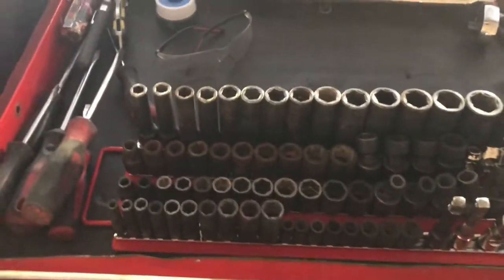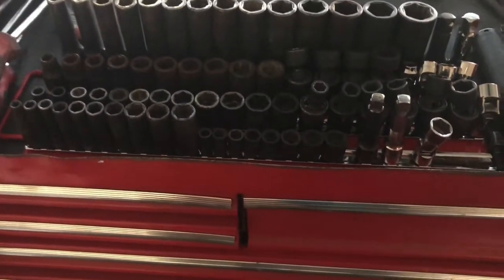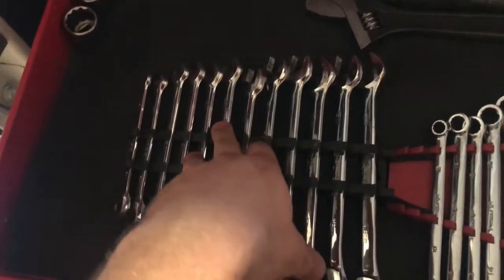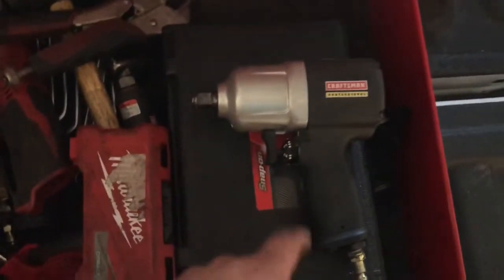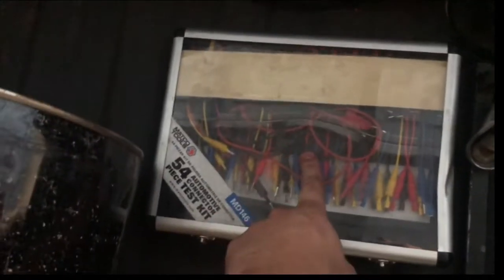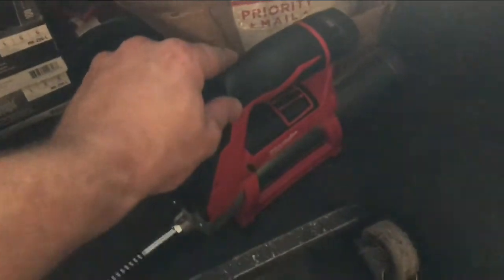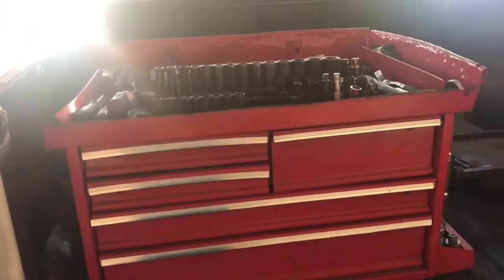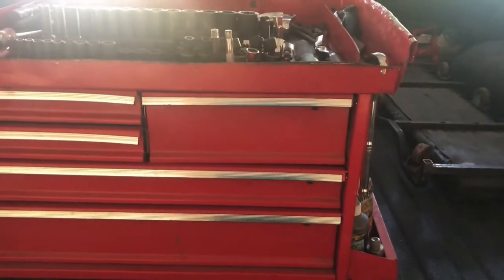Mobile Repair Truck Setup - Dodge RAM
just a random video i decided to do, just to show you what I work with and what I have in the bed of my truck.